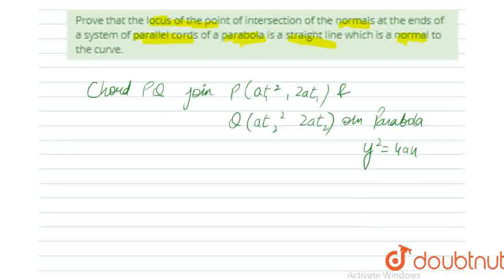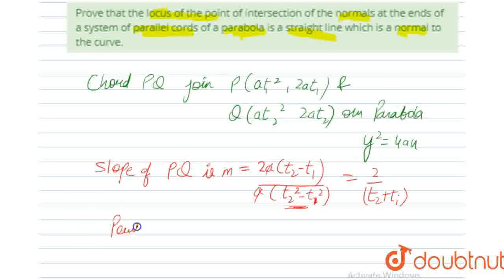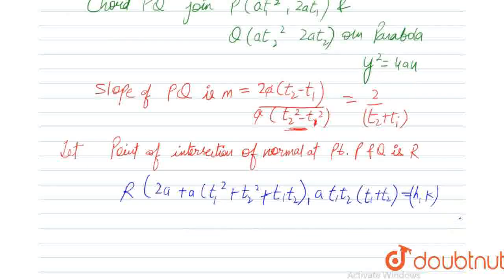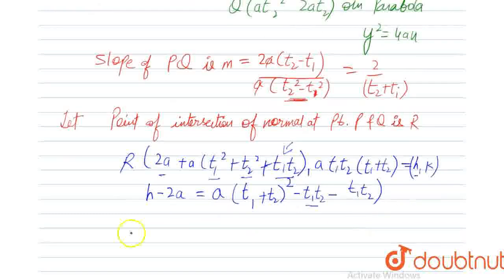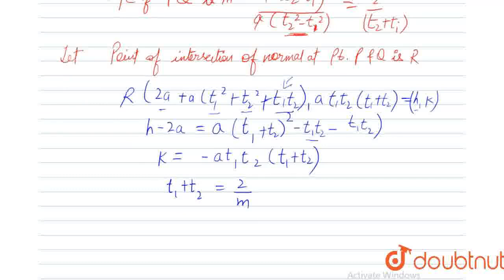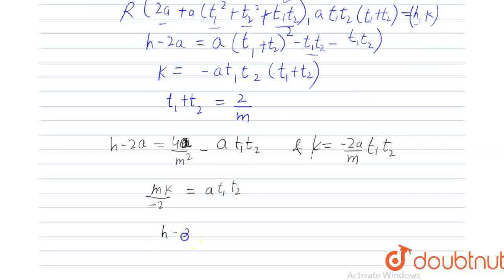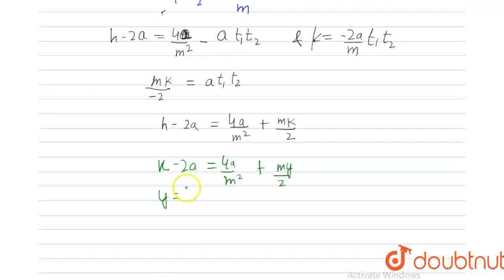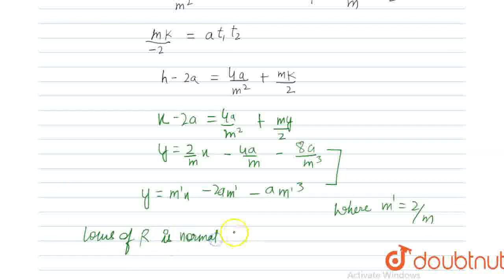Prove that the locus of the point of intersection of the normals at the\r\nends of a system of p...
Prove that the locus of the point of intersection of the normals at the\r\nends of a system of parallel cords of a parabola is a straight line which is\r\na normal to the curve.
Class: 11
Subject: MATHS
Chapter: CONIC SECTIONS
Board:IIT JEE

👉 Have Any Query? Ask Us.